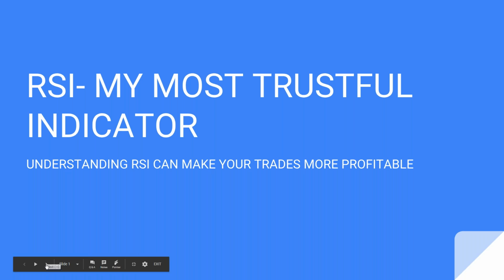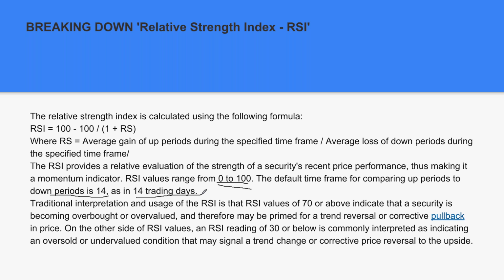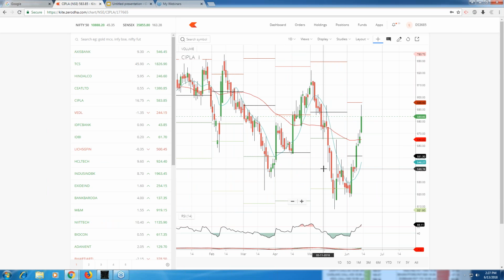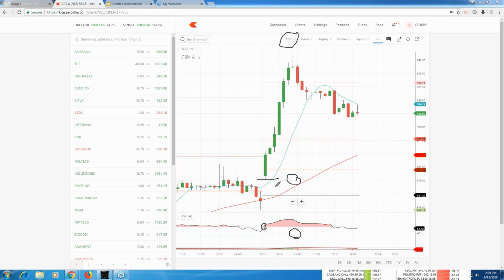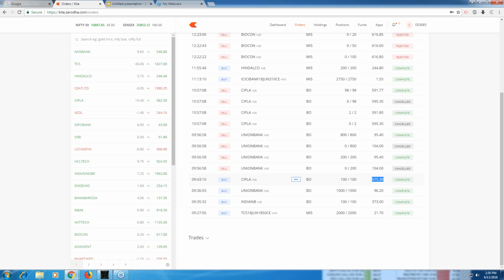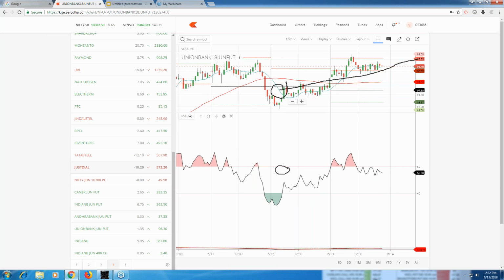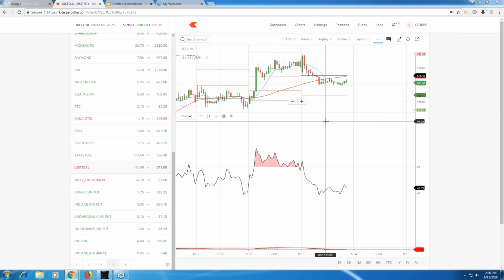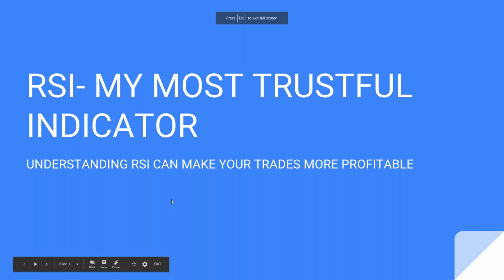#345 StockPro | Understanding RSI: A Practical Indicator for Smarter Trading Decisions